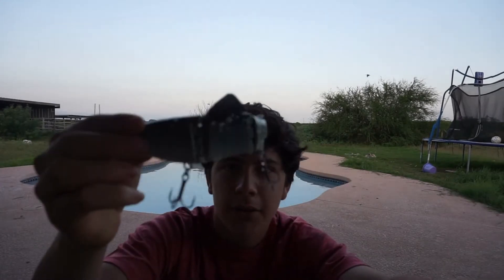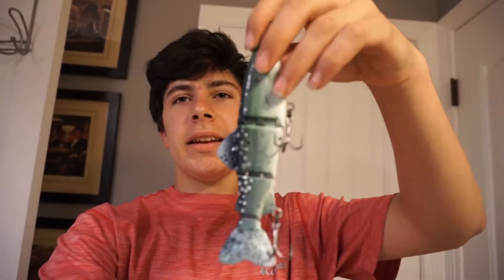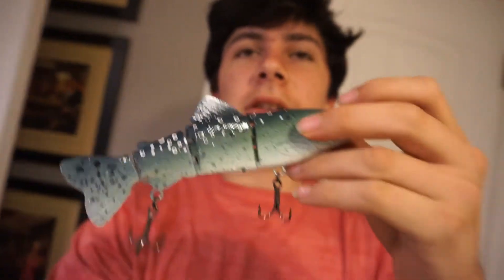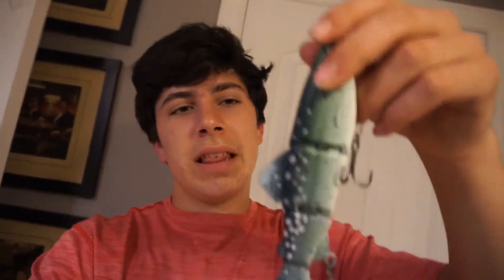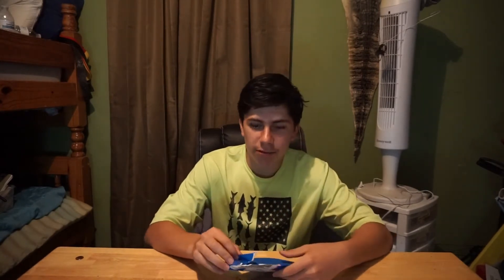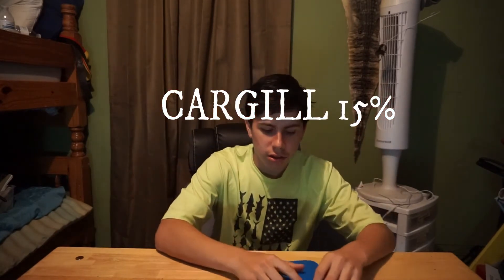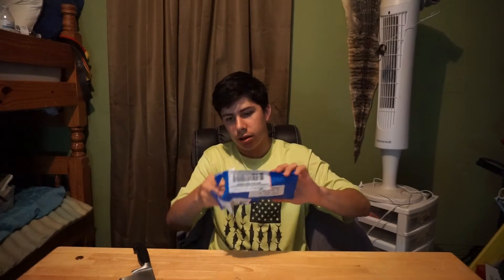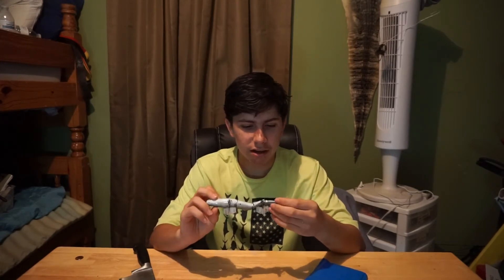ISHWISH lure Review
your boy for reels here were taking a big trip so hang on!